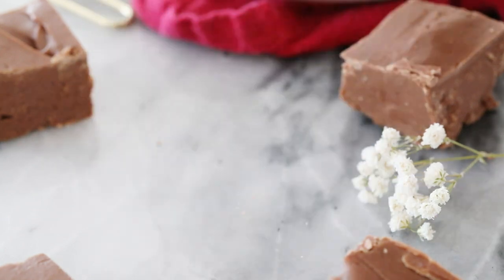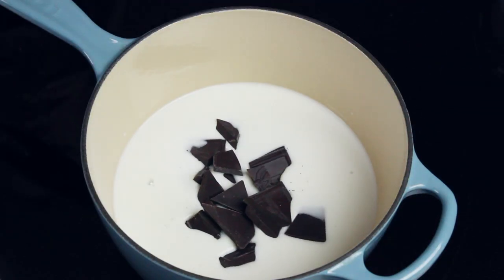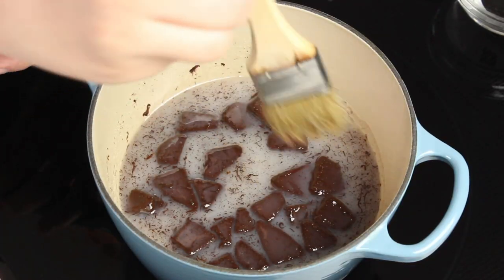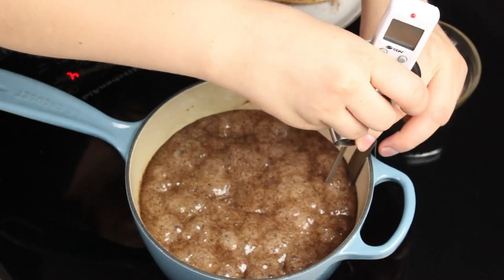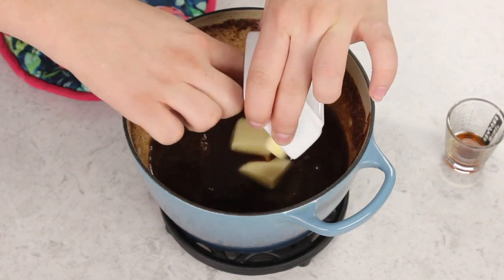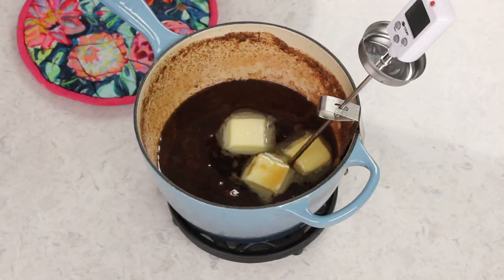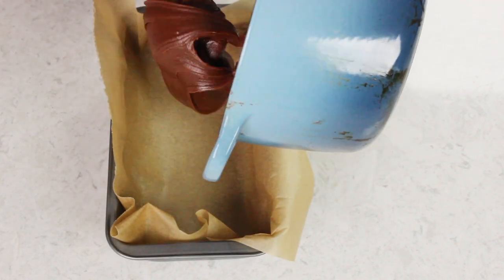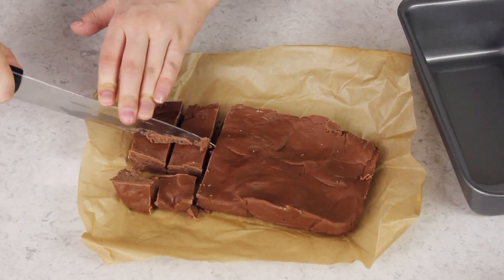The EASIEST Chocolate Fudge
You’ve found it!  The best chocolate fudge recipe — a classic, old-fashioned, chocolate fudge made with simple ingredients you probably already have in your pantry
↓↓↓↓↓CLICK FOR MORE↓↓↓↓↓↓

Ingredients
3 cups granulated sugar (600g)
1 cup whole milk (235ml)
2 Tablespoons light corn syrup
2 oz unsweetened chocolate broken into pieces (100% cocoa) (57g)
3 Tablespoons salted butter room temperature
1 teaspoon vanilla extract

Instructions
00:00 Introduction
Line a 9x5 loaf pan with parchment paper and set aside.
Lightly dampen a pastry brush and set it nearby the stove.
00:25 In a medium-sized, heavy-bottomed saucepan, combine sugar, milk, corn syrup and chocolate over medium heat.
01:25 Using a wooden spoon, stir the mixture constantly, occasionally brushing the side of the pot with the pastry brush to remove crystals that might fall into your fudge.
02:24 Once mixture begins to boil, attach your candy thermometer to the pot (make sure the bottom of the thermometer isn't touching the bottom of the pan).
02:50 Stir mixture occasionally until your thermometer reads 238F (soft ball stage).
03:15 Immediately remove pan from heat and add your butter and vanilla extract. Do not stir the butter and vanilla! Allow it to set and melt
03:33 Leave mixture undisturbed until your candy thermometer reads 110F. This will take a long time, possibly an hour or more.
03:50 Now, using a (clean) wooden spoon, begin to stir the mixture vigorously (be careful not to scrape the sides or you may knock sugar crystals into the fudge, causing grainy fudge) until it begins to lose its shiny sheen and thicken (It will take a good bit of stirring before the fudge is just right, your arms will get tired and it's not a bad idea to have a back-up stirrer... seriously!)
05:10 Immediately, once the fudge begins to thicken, pour into prepared 8x8 pan.
05:44 Allow to cool completely before cutting and serving.